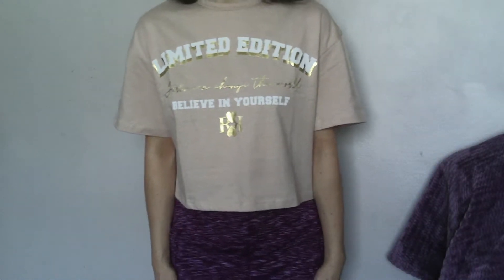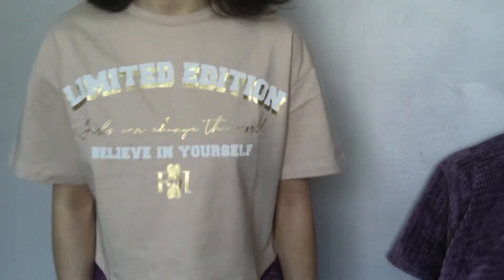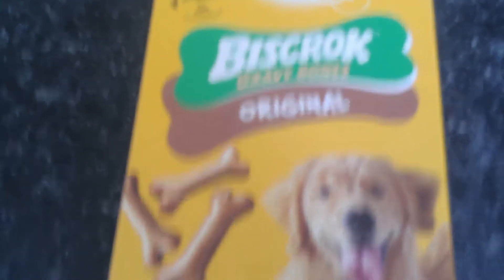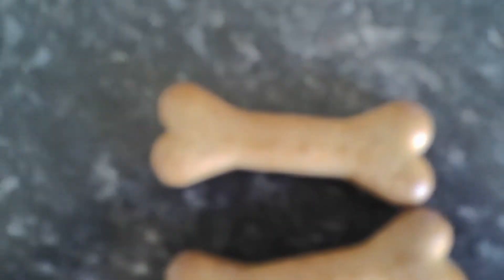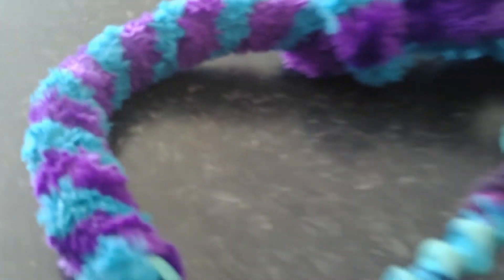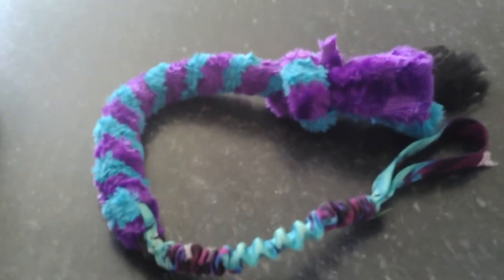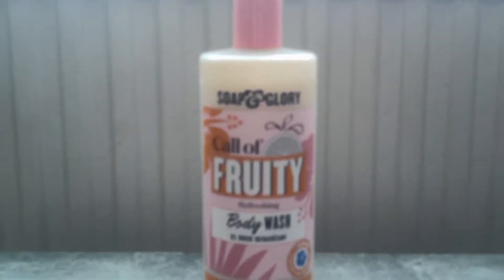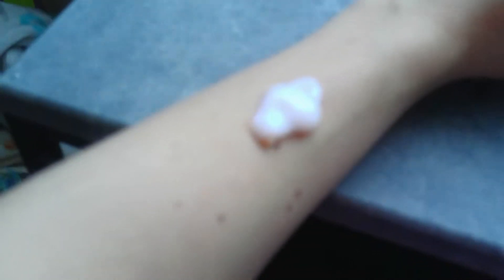top 5 February favourite 2022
Hey  and welcome back to anther video and today is top 5 February favourite

My channel